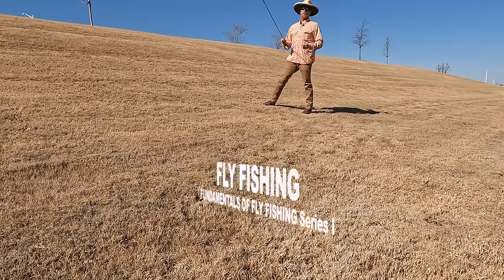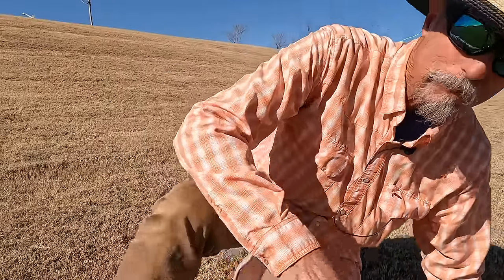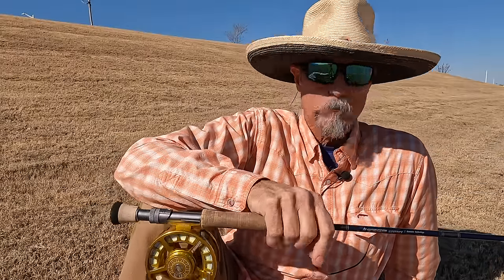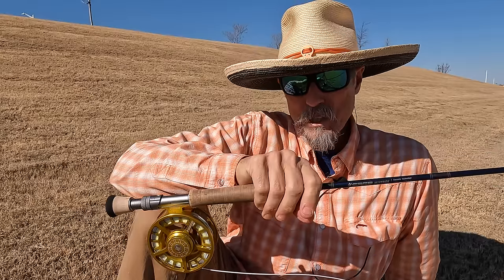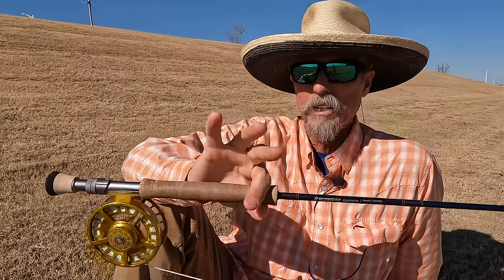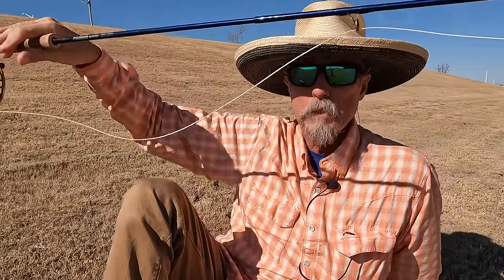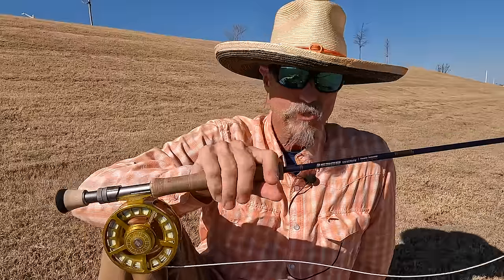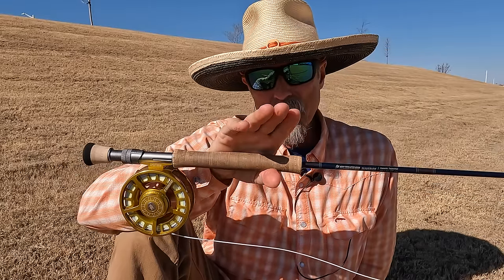INTRO Mechanics of Fly Fishing - Introducing the Membership Series for Beginners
This is the introduction for my series about the basics of fly fishing. There is a series that comes with any fly fishing lesson I teach. The lessons are broken down into small parts so they are easy to understand. You can watch them as many times as you want. You get access by becoming a YouTube Member of this Channel.
SPECIAL!!! PUBLIC THROUGH JANUARY 2025

These videos will provide the details that can be forgotten when you are new to fly fishing and taking in a ton of information quickly in large doses.